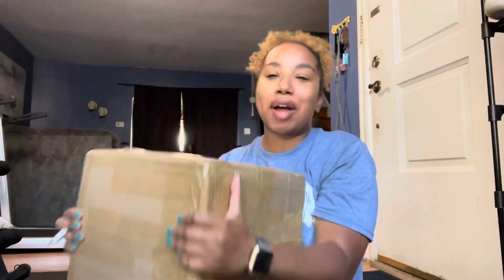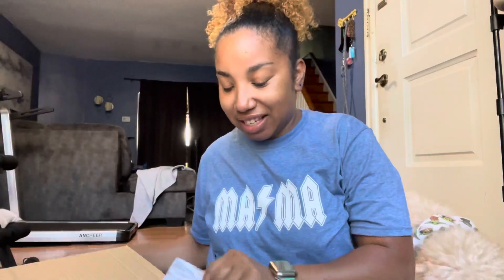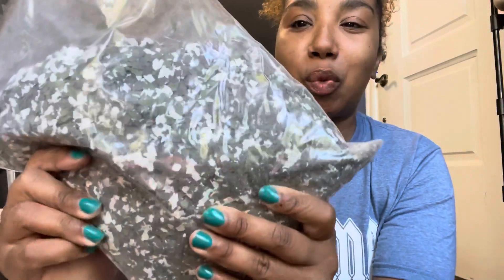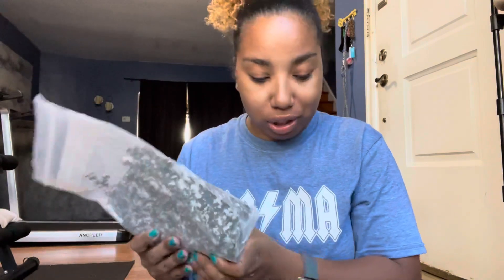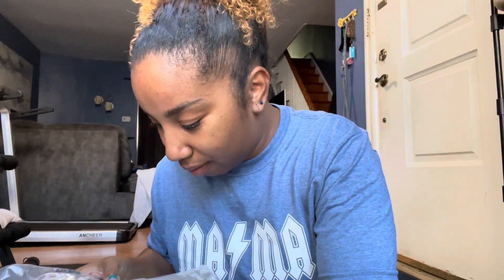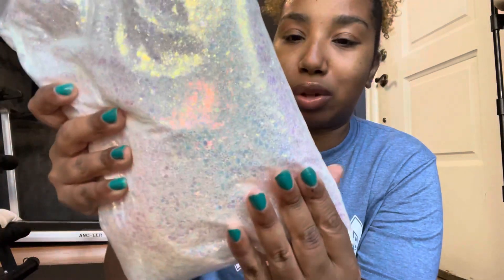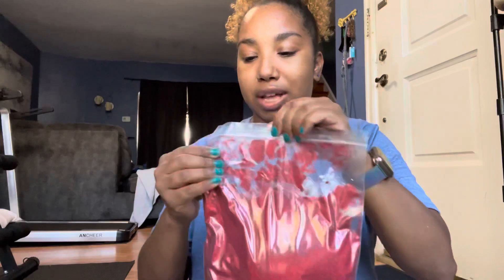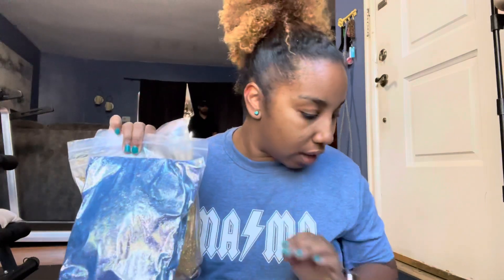Unboxing New Glitter For My Business ! | Small Business | Entrepreneur Life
OPEN ME:

If you use any of my links, Thank you so much ! This supports me & my channel !

Printers I Use :
❤ Printer : HP ENVY 5055
❤  Converted Sublimation Printer : ET -Epson 2770